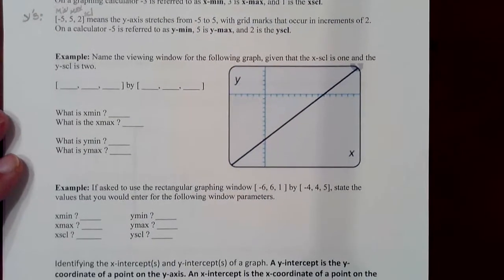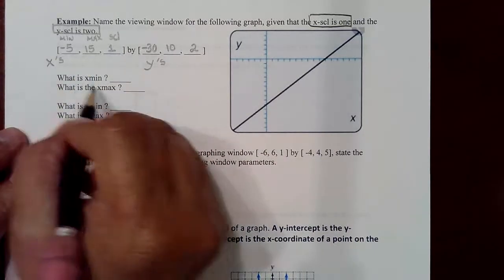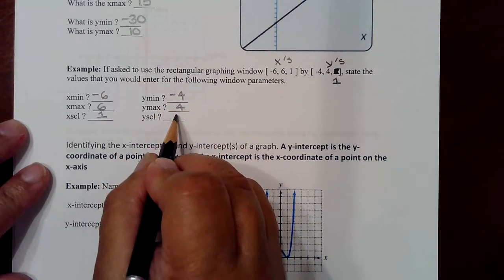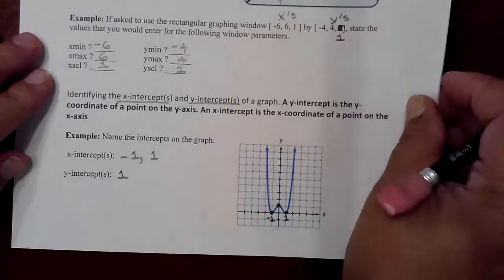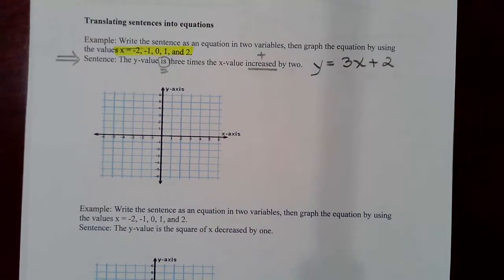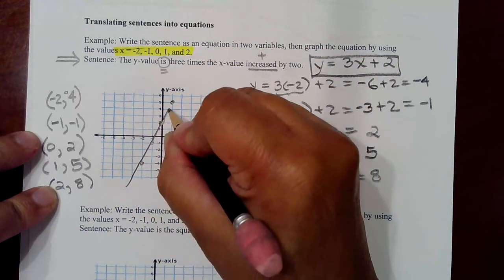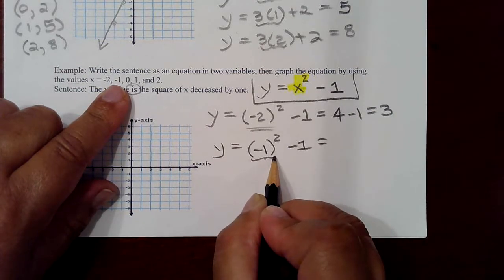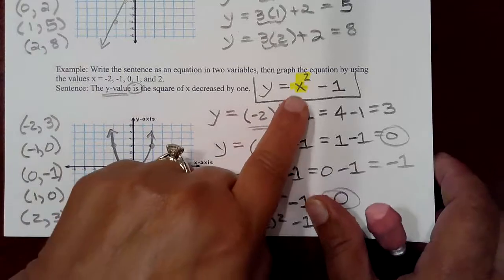MAC1105 Sect 1.1(2) Graphs & Graphing Utilities GoFormative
Graphs & Graphing Utilities